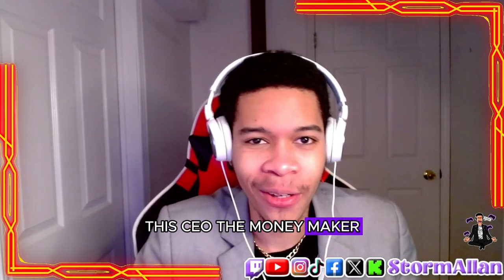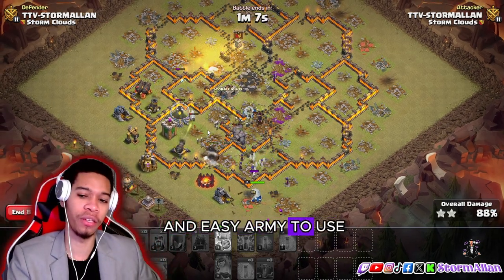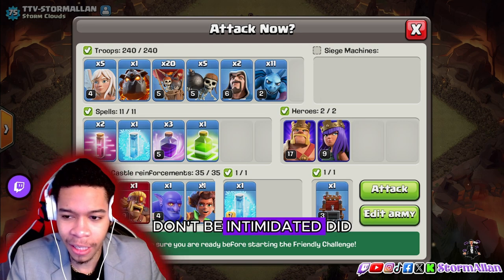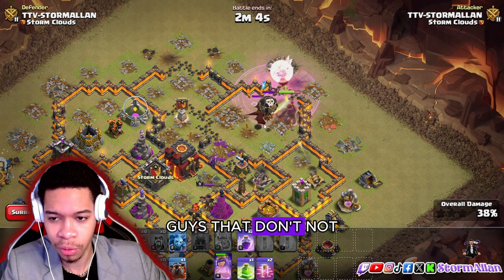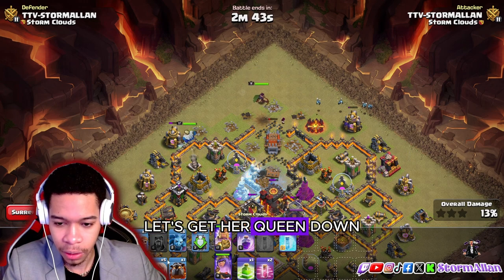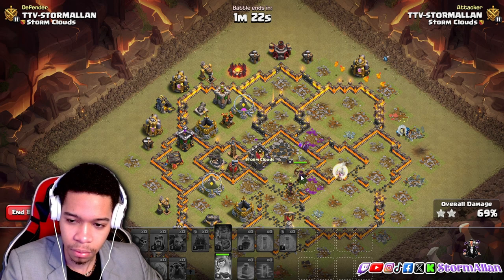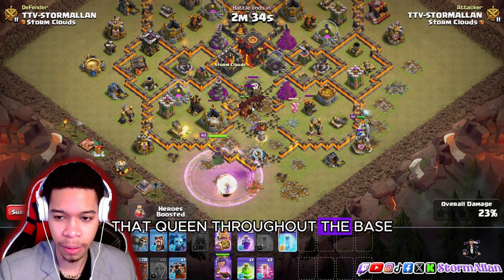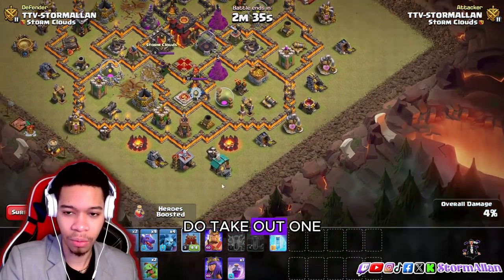Using Creators Army (Judo Sloth) | Clash Of Clans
In this exhilarating journey through the Clash of Clans universe, you'll discover the deepest secrets and most effective strategies to dominate every aspect of the game. From meticulously crafted base layouts to finely tuned attack strategies, Judo Sloth and his Creators Army will guide you through every step of your Clash of Clans adventure.

With Judo Sloth's expert insights and the collective wisdom of the Creators Army community, you'll unlock the full potential of your Clash of Clans gameplay. Whether you're a seasoned veteran or a newcomer to the battlefield, there's always something new to learn and master with Judo Sloth leading the charge.

Join us now and embark on a journey to Clash of Clans supremacy with Judo Sloth's Creators Army by your side. Don't just play Clash of Clans, dominate it like never before!

 / stormallan

 / stormallan

 / davionallan